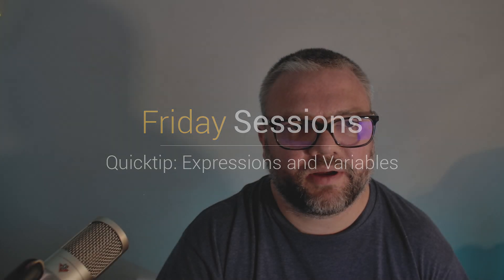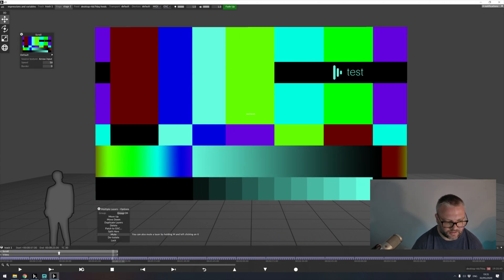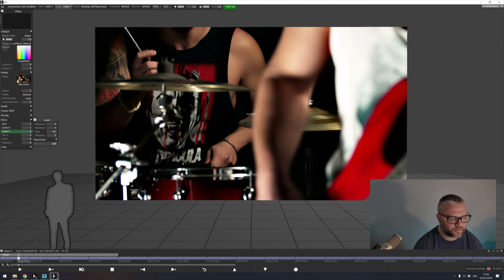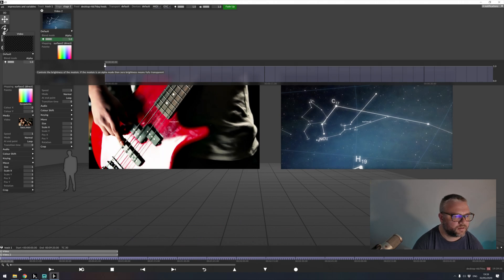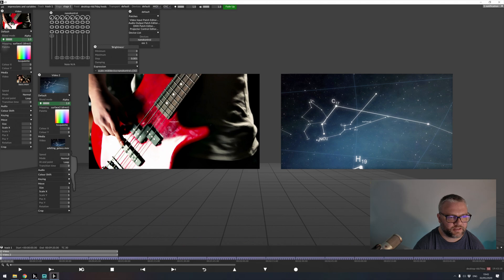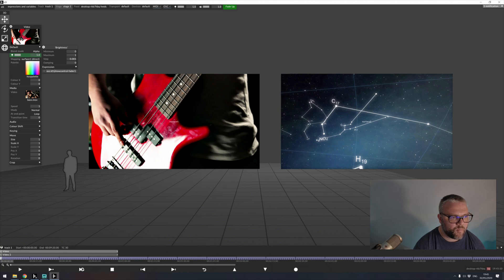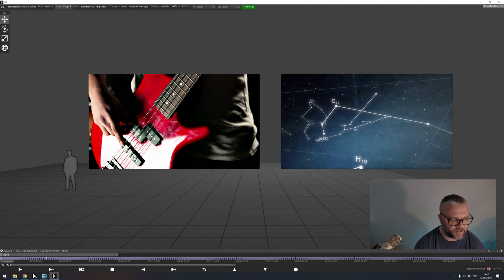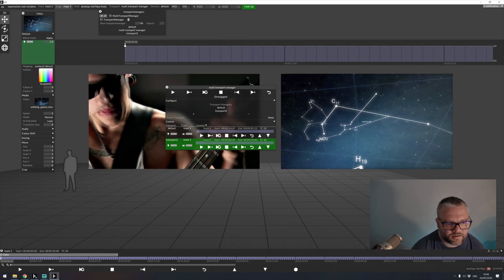Quicktip: Expressions And Variables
Today's quicktip looks at how to use arrows, expressions, and variables in Disguise Media Server.